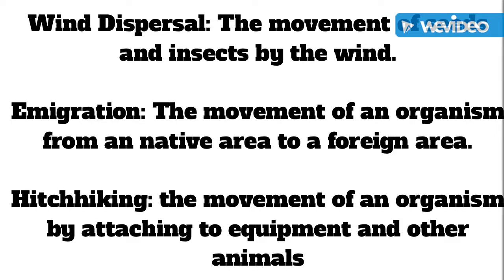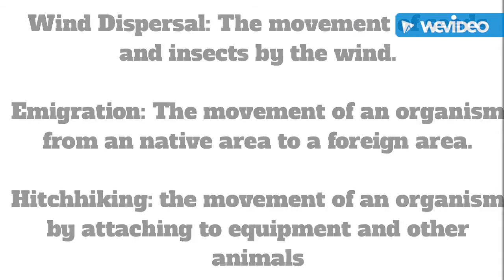Ranger Skyler - How do invasive species spread?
This week follows up to last week's video with Ranger Skyler telling us all about how invasive species spread!